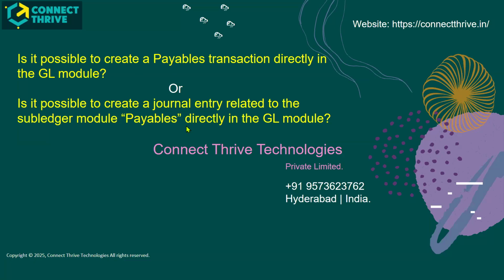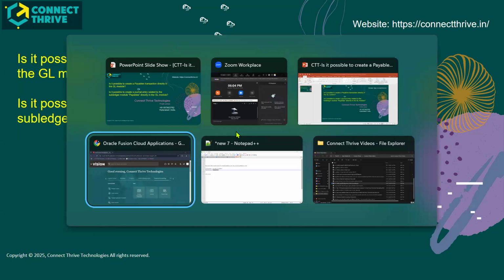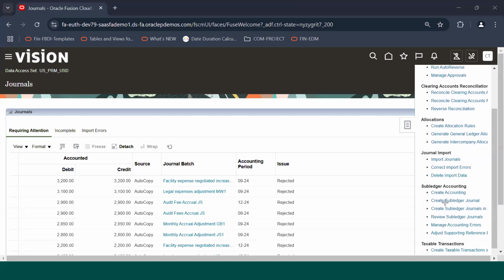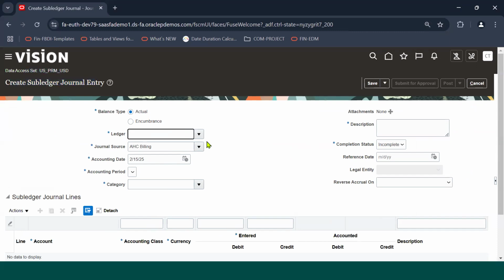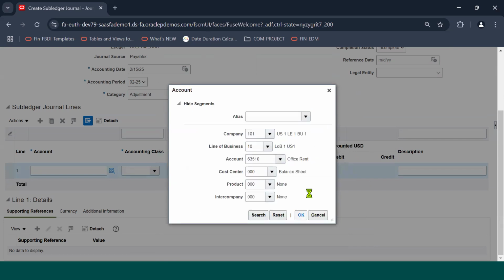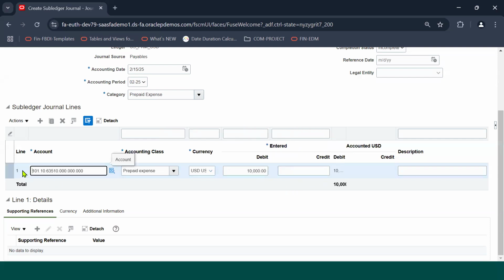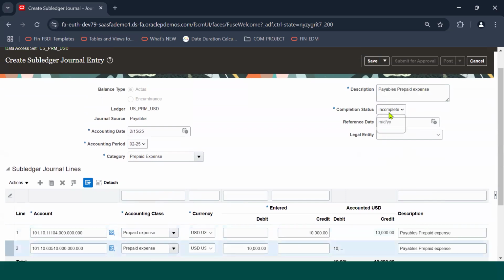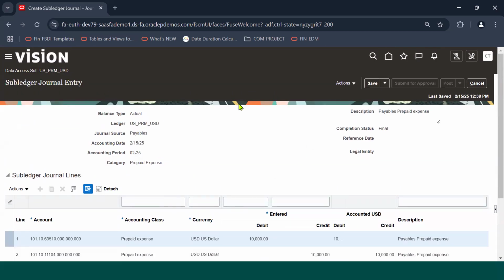Is it Possible to Create Subledger Transaction directly in the GL module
Established: 2021

$ - Job-oriented training
$ - Resume preparation
$ - Instance access
$ - Mock interviews